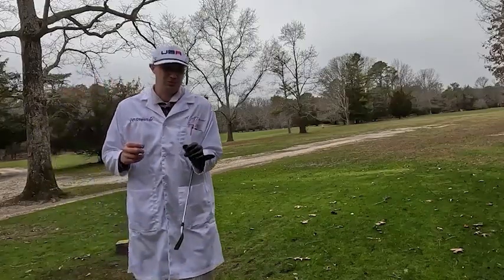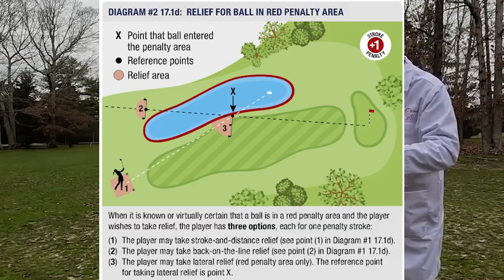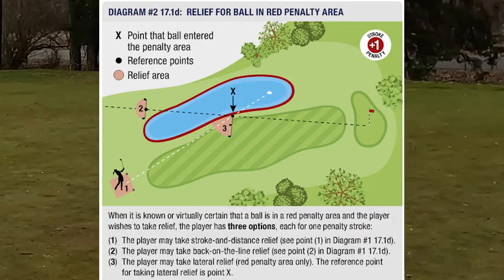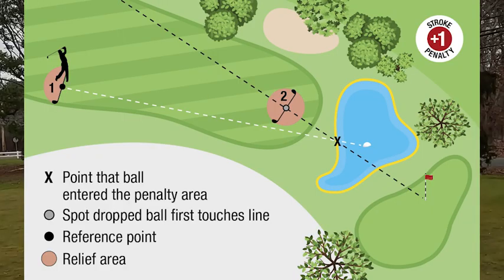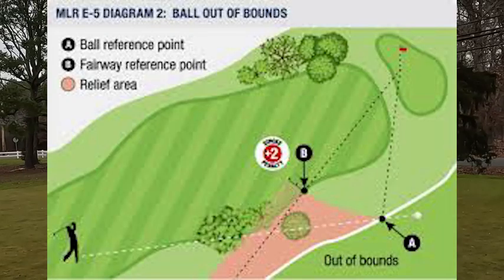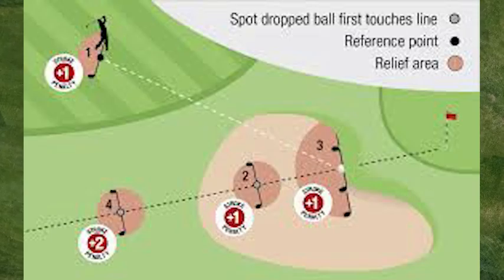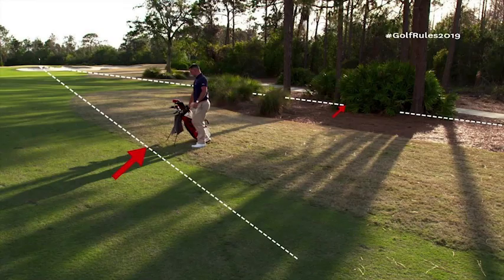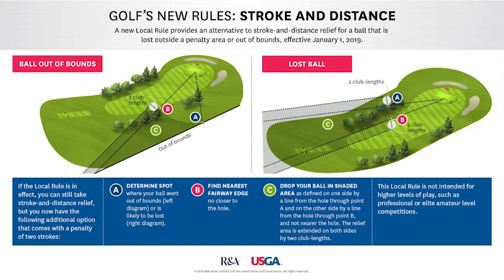What is Stroke and Distance in Golf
Stroke and Distance is a core golf penalty rule used when a ball is lost, hit out of bounds, or must be replayed. When this happens, the player adds one penalty stroke and must play the next shot from the same spot as the previous one, effectively losing both a stroke and the distance gained. A common example is an out-of-bounds tee shot: the player returns to the tee and is now hitting their third shot. Stroke and distance is designed to reward accuracy and discourage risky play, but it can be especially costly for higher-handicap golfers. To keep casual rounds moving, many courses allow a local rule alternative that permits a drop near where the ball was lost with a two-stroke penalty instead.